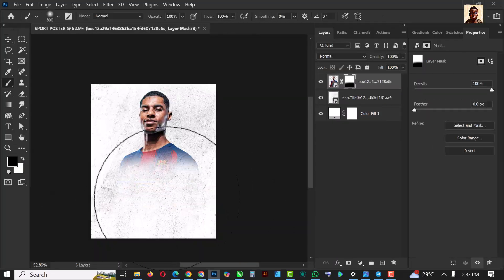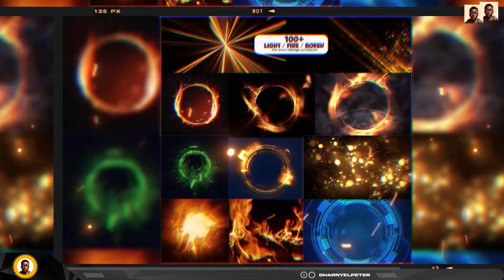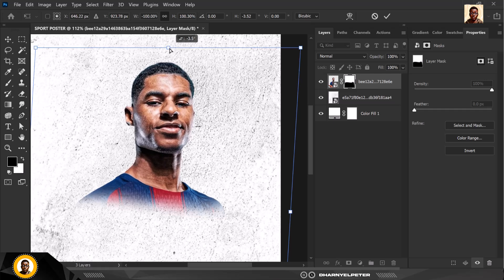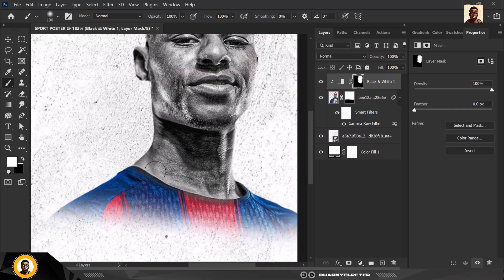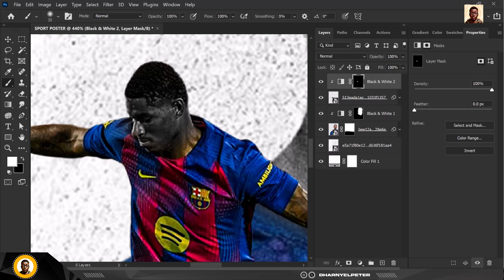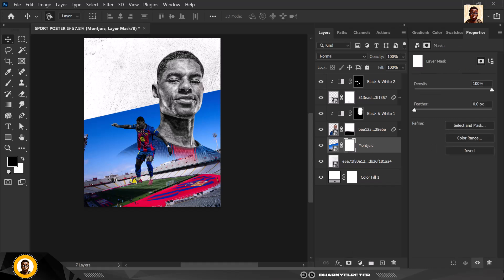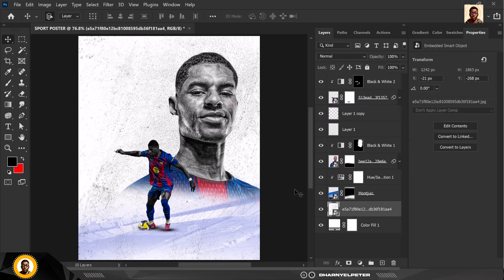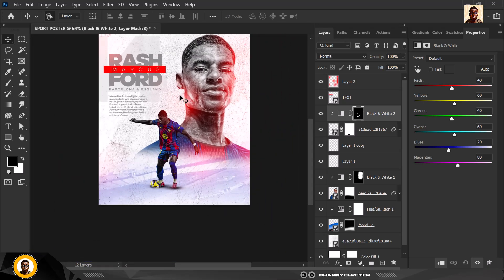Create a Stunning MARCUS RASHFORD Football Poster in Photoshop | Sports Design Tutorial